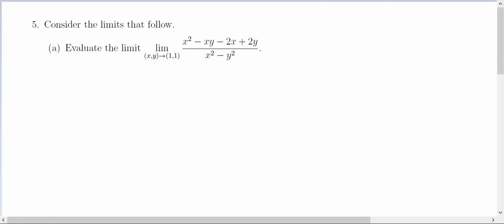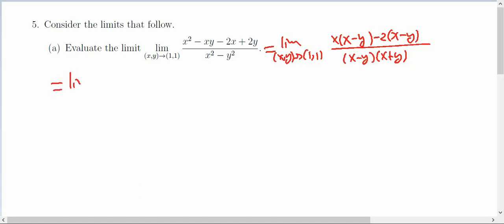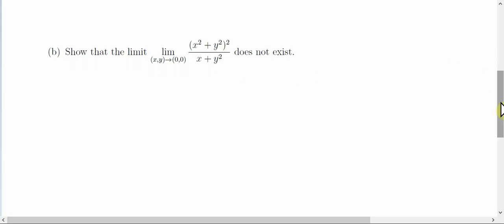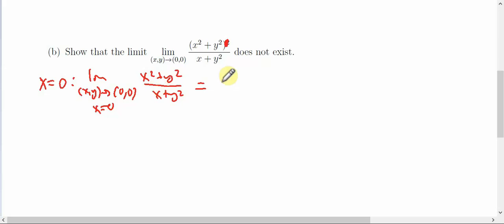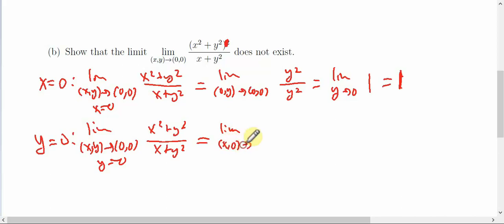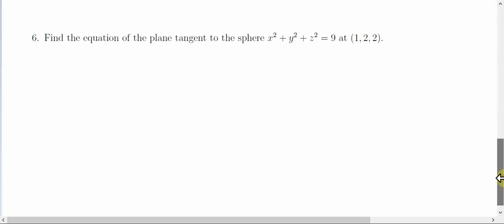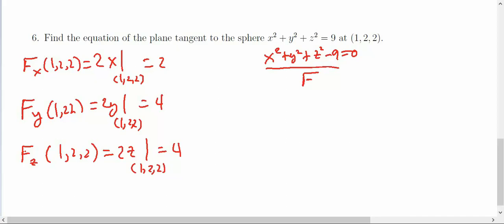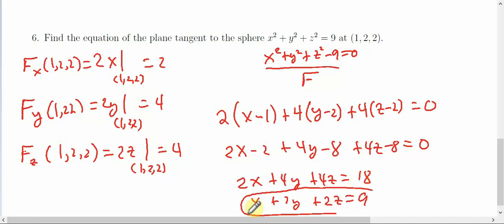Exam 2, Page 3